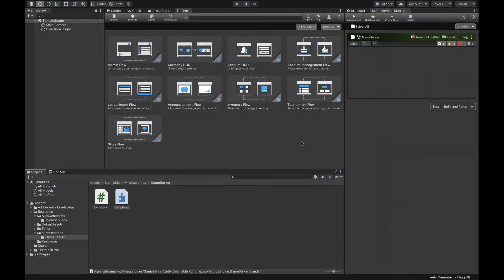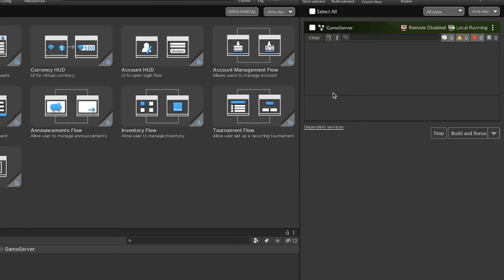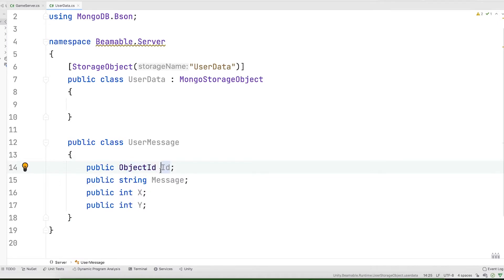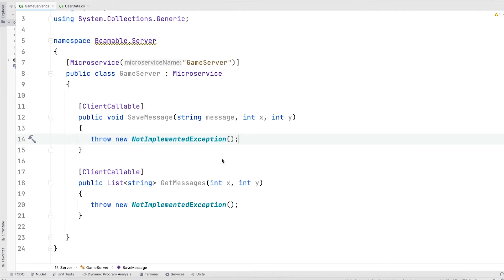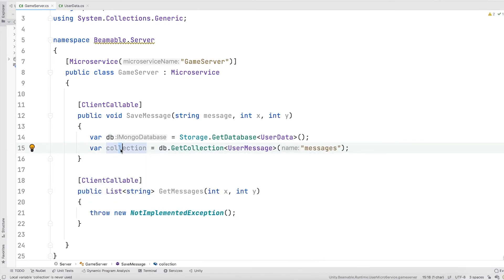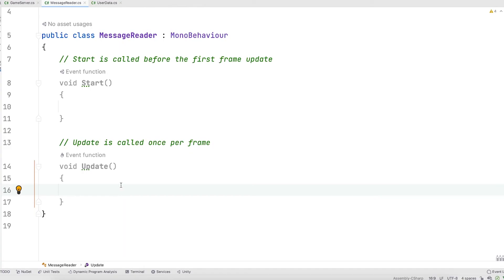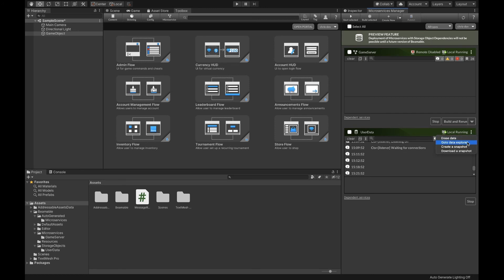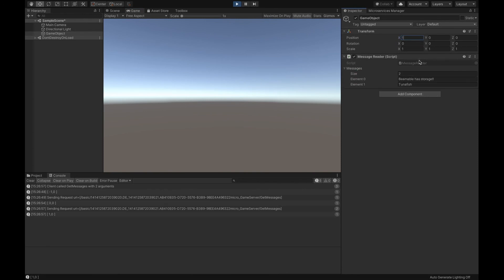Beamable C# Microstorage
► Start 0:00